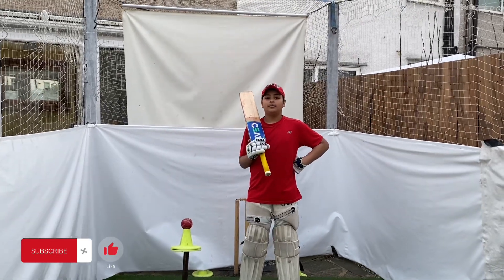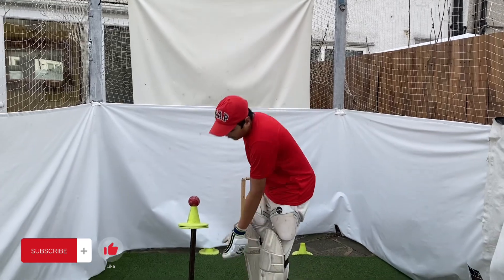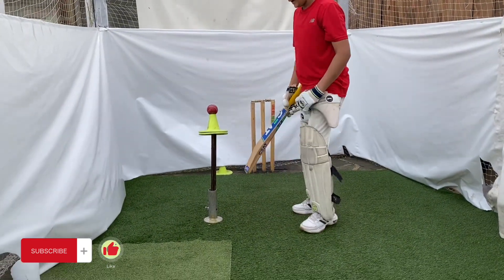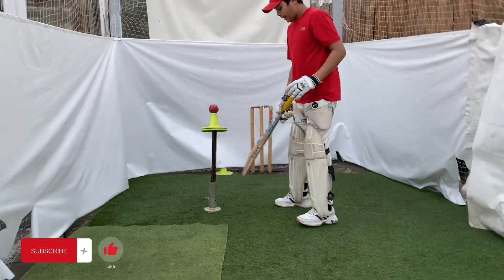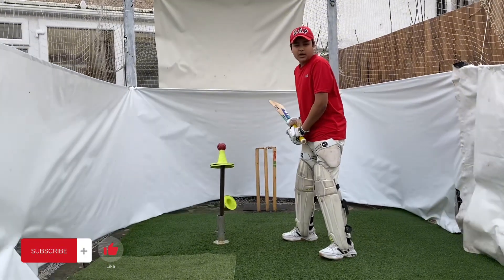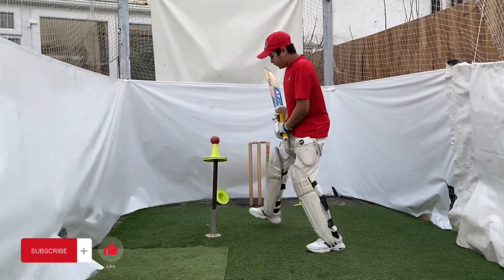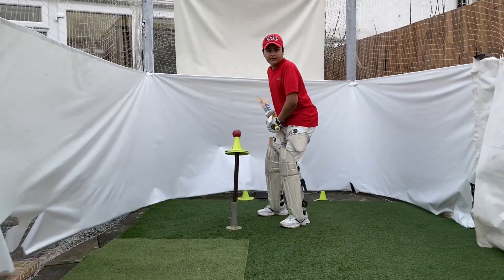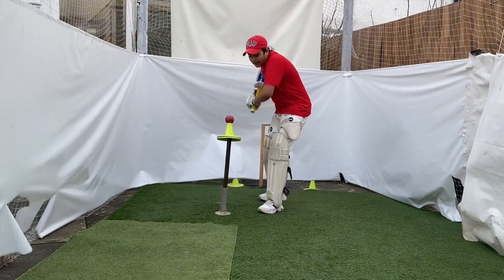Learn How To Play Back Foot PUNCH | Back Foot PUNCH Tutorial Step By Step‼️